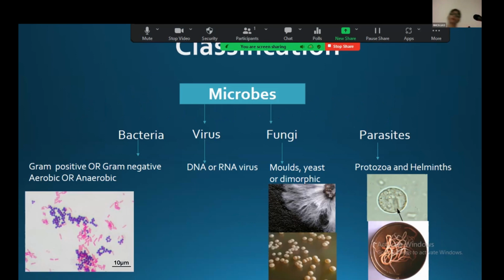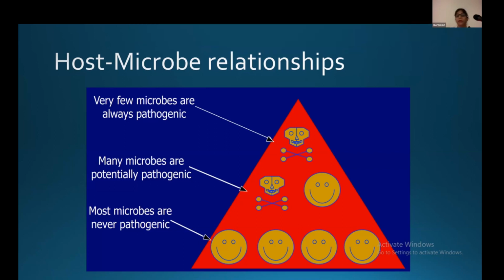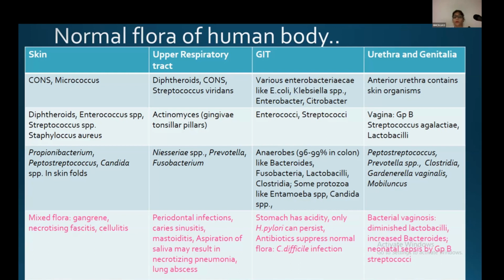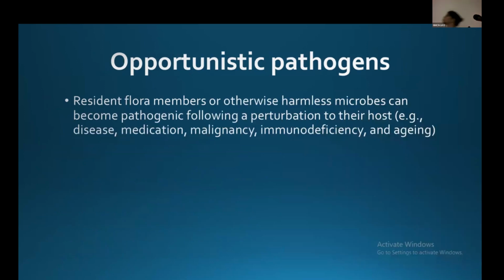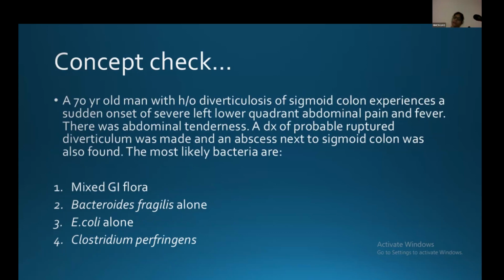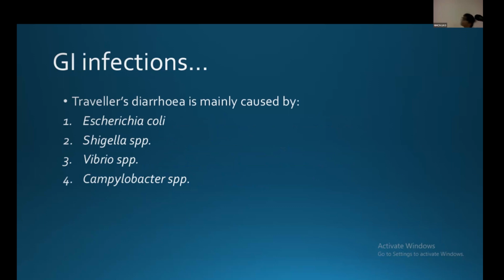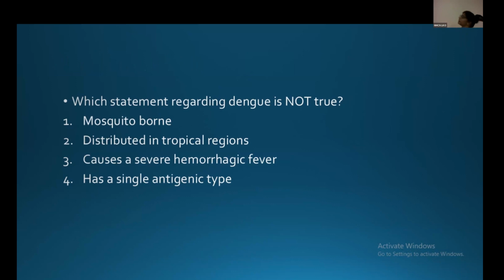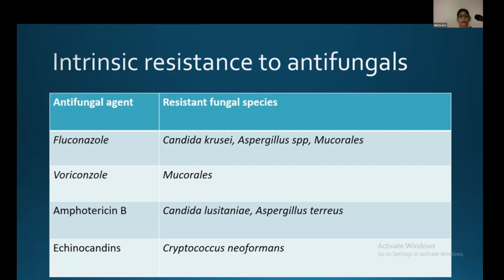Basic Microbiology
Basics of microbiology in One Shot | Microbiology 01 | Biotechnology l IIT JAM 2023
Microbiology in 2024 as a Career options | BSC Microbiology Scope
Microbiology Course || Microbiologist Career & Salary || Best Courses After Class 12th PCB
Microbiology || Introduction & History || Scope & its importance || L-1||Unit-1|| B.pharma 3rd sem
General Microbiology Lectures